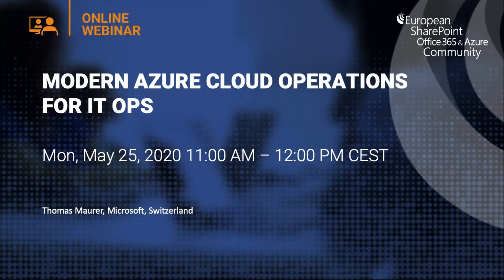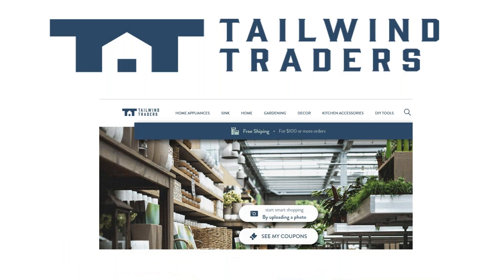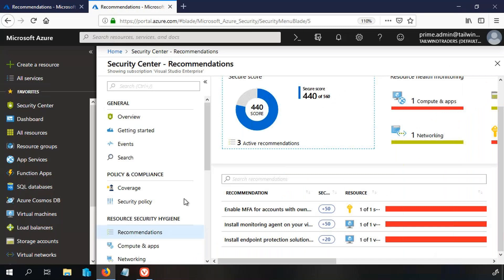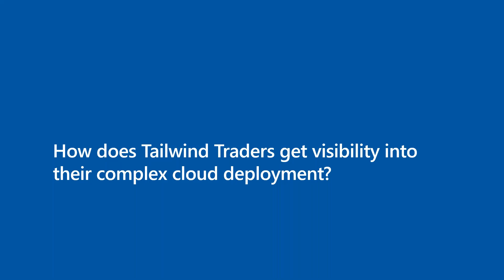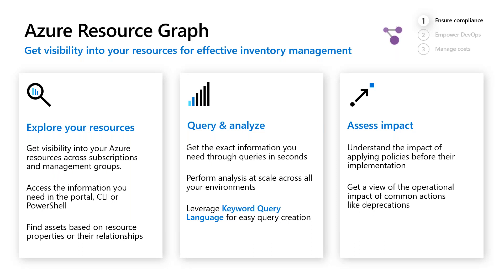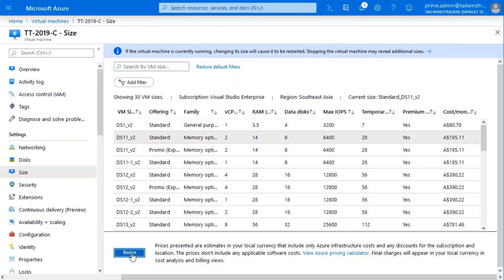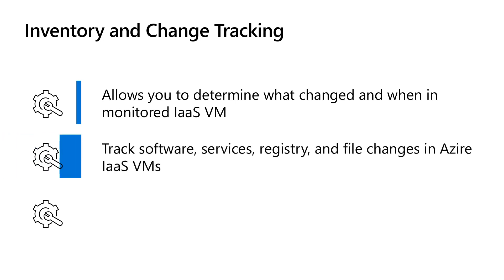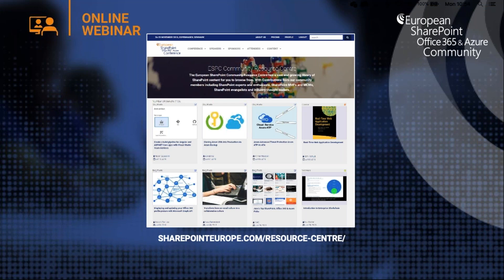Modern Azure Cloud Operations for IT Ops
This session will give you a short view of Azure Operations, advanced IaaS Management, and Governance + Ops.

By Thomas Maurer, Microsoft